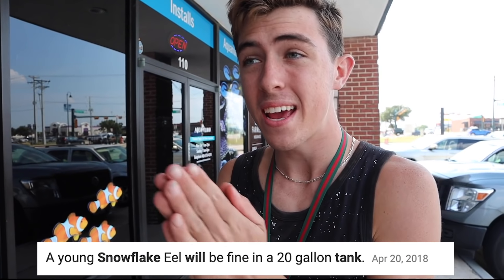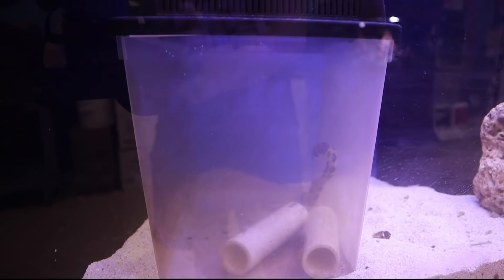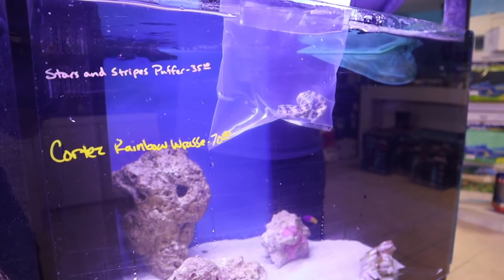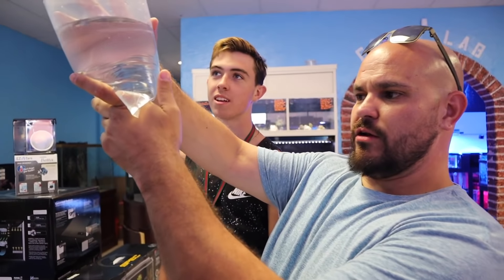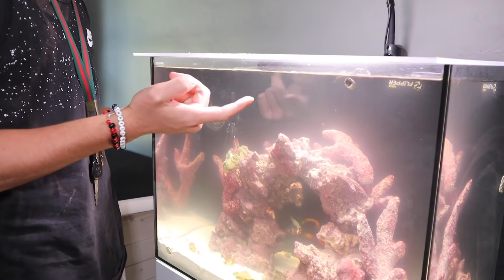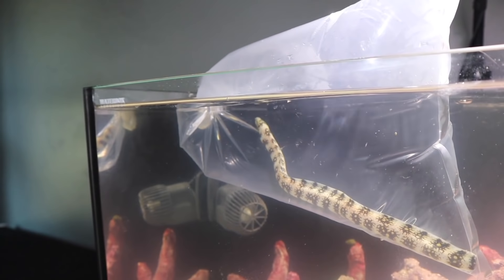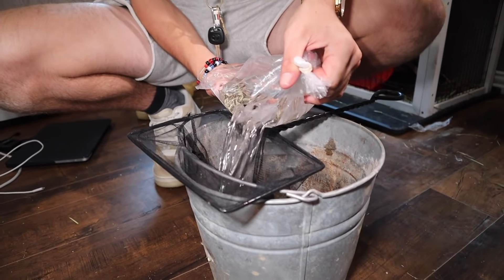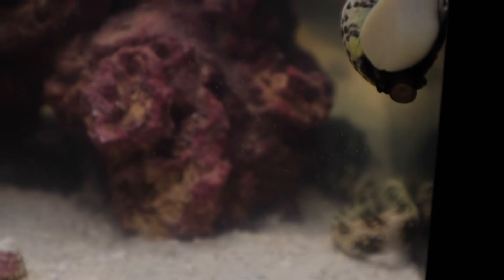Why I Bought a Very Mean EEL... (Funny)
Camera Equipment
Camera (Main)- Canon M50
Gopro- Hero 4
Camera Case- Plano Camera Box

Editing Equipment
Effects Software- Adobe After Affects
Photo Editor- Adobe Photoshop

**The Above Links Are Amazon**
⚠ WARNING ⚠